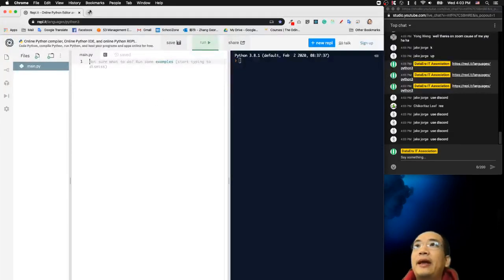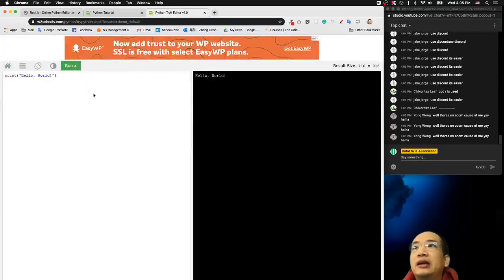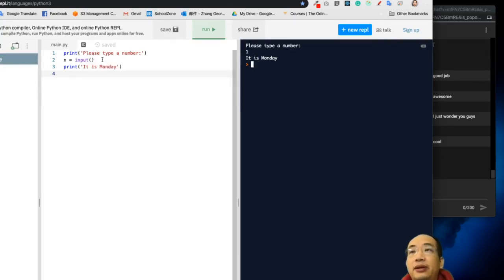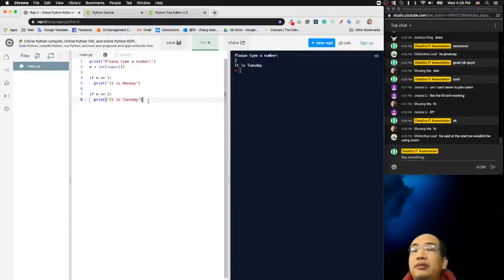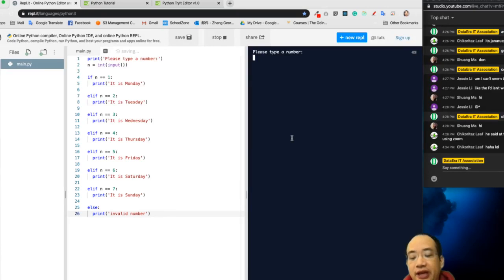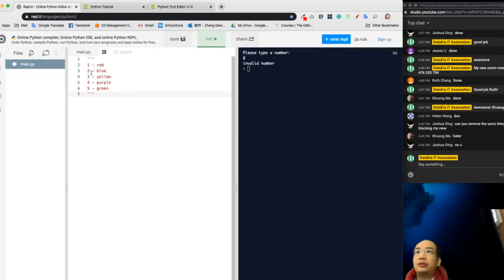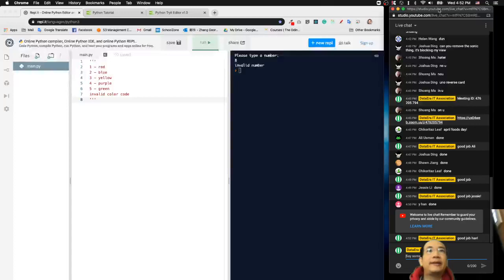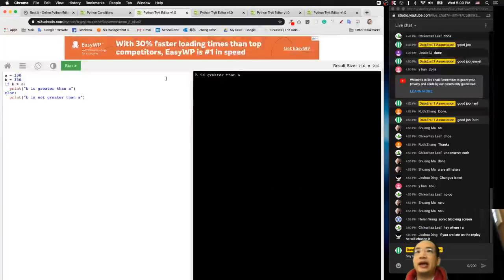Python Coding Get Started on April. 01, 2020 ( Every Sunday 3:00 PM MST and Wednesday 4PM MST)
Learn Python from the beginning.

Join us every Sunday 3:00 PM MST and Wednesday 4PM MST to learn easy Python. If you are from grade 4+ and adult, you are more welcome to join us.